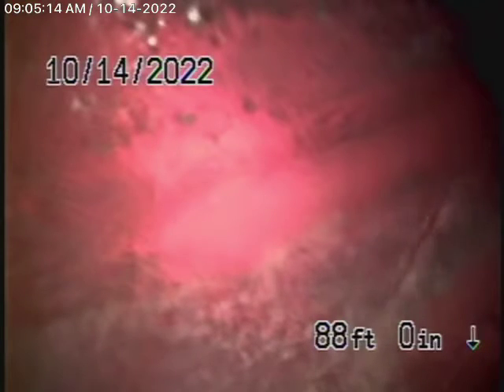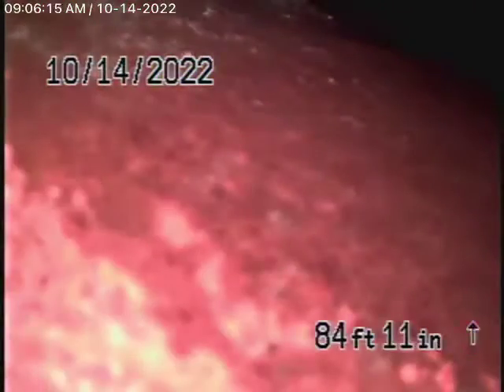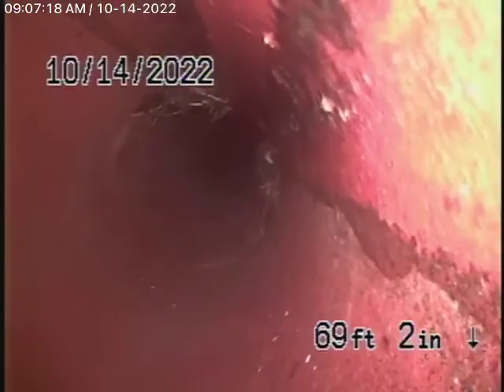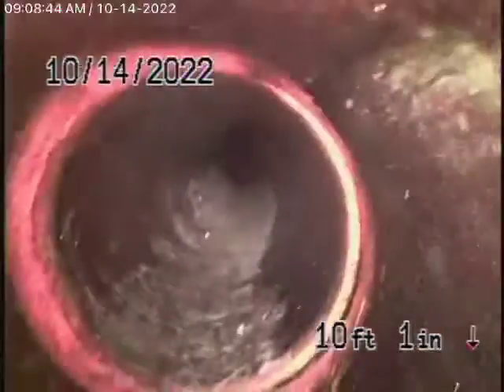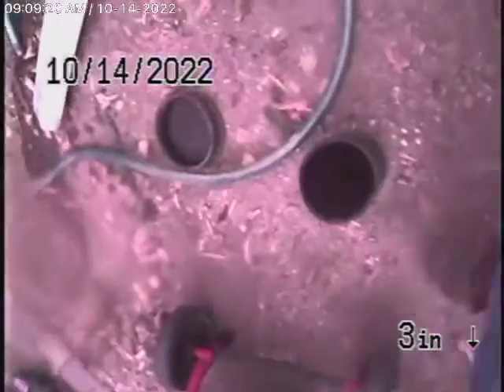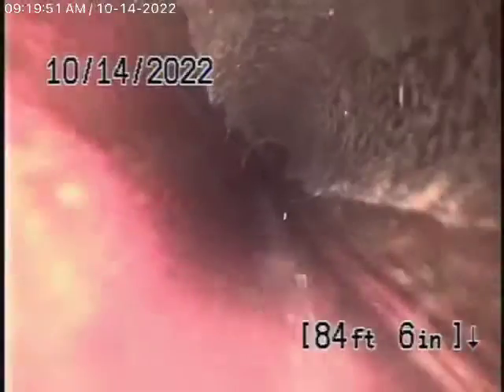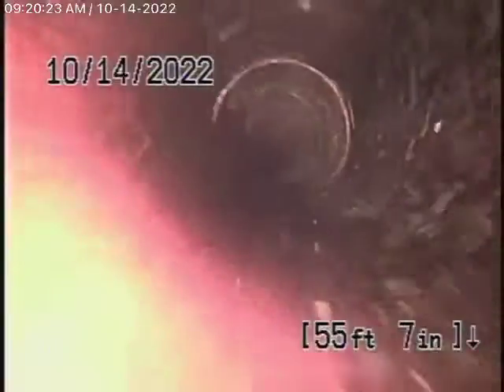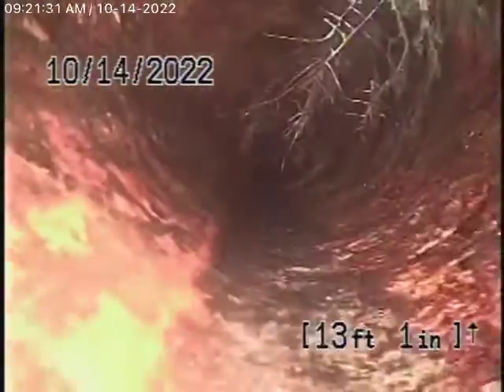415 E Poppyfields Dr